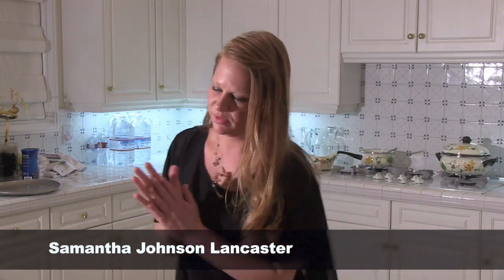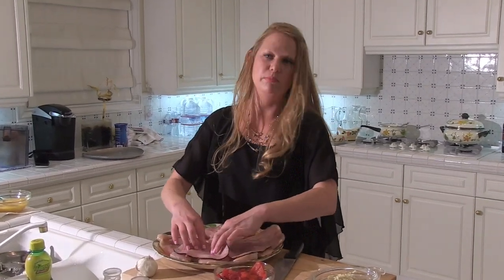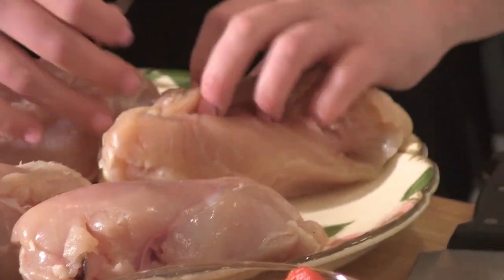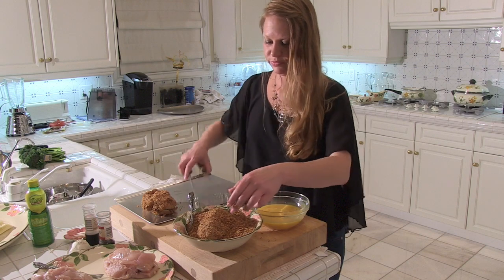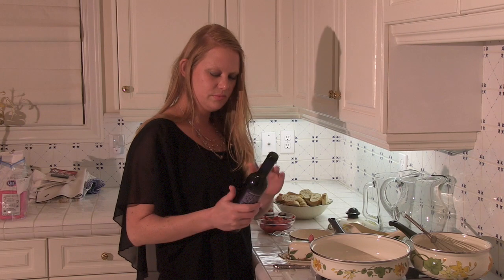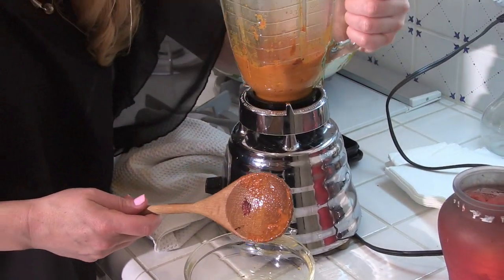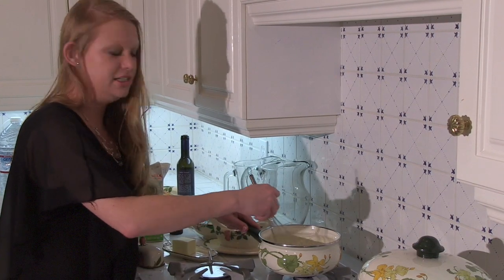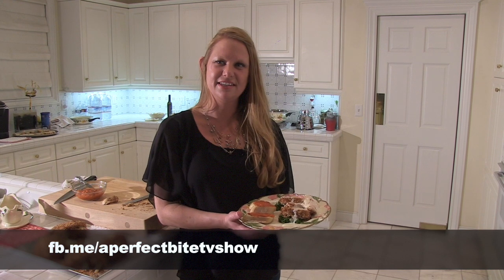A Perfect Bite with Samantha Johnson Lancaster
Cocola Broadcasting Companies, LLC